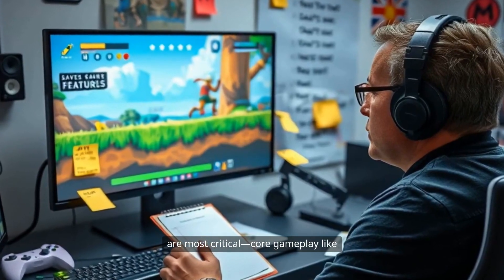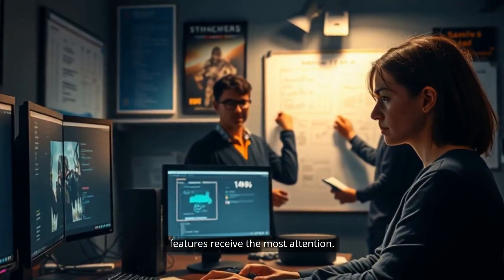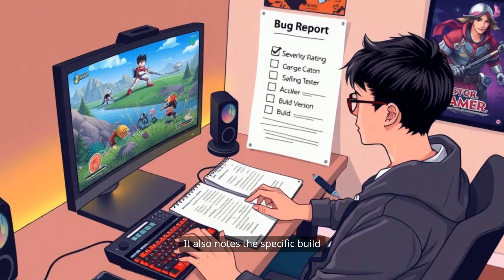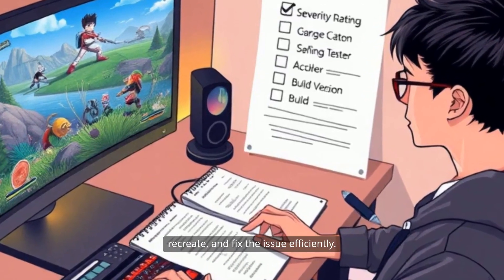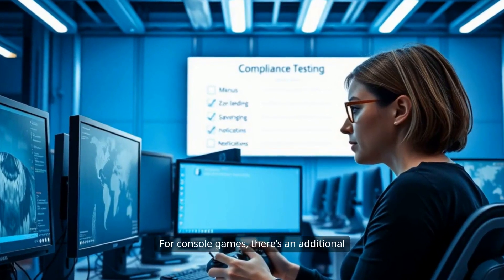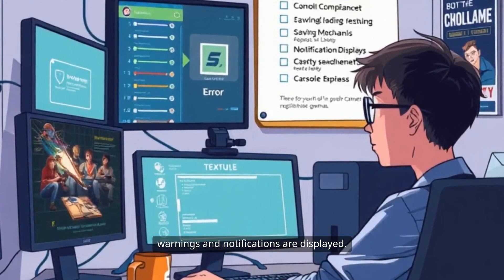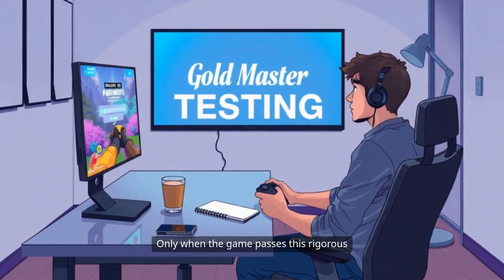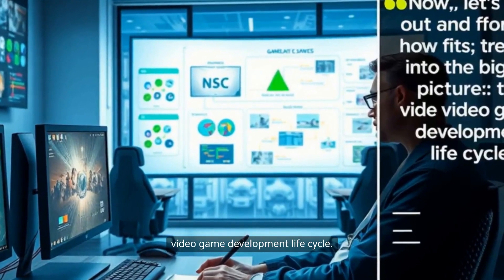What Really Happens Behind the Scenes in Game Testing?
🎮 How Are Video Games Tested? | Full QA Process Explained Step-by-Step 🎮
Are you curious about how video games are tested before release? Wondering how Quality Assurance (QA) fits into the Video Game Development Life Cycle (VGDL)? 🕹️ In this video, I give you a clear, structured, step-by-step guide on the entire video game testing process, from creating test plans to stress testing and compliance checks!
📋 Part 1: How to Test and QA a Video Game (Step-by-Step)
📖 Study the Game Design Document (GDD)
📝 Build a Test Plan for features, levels, and mechanics
🛠️ Set up the Test Environment and Bug Tracking Tools (JIRA, Trello, Bugzilla)
🎮 Manual Playtesting for Functionality, Graphics, UI, and Multiplayer
🐛 Detailed Bug Reporting with severity ratings
🔁 Regression Testing after fixes
🖥️ Compatibility Testing across PC, Console, Mobile
🚀 Stress Testing performance under heavy loads
🕹️ Compliance Testing for PlayStation, Xbox, Nintendo
🏁 Final QA Pass before Gold Master release
📈 Part 2: How QA Fits into the Video Game Development Life Cycle
Concept to Pre-production: Early feedback
Production and Alpha Testing: Core gameplay testing
Beta Phase: UI/UX, graphics, performance testing
Release Candidate: Final regression and compliance checks
Post-Launch: QA for patches, DLCs, and updates
💬 In simple terms: QA is a continuous cycle of playing, finding bugs, reporting, fixing, and retesting - essential for delivering a stable, fun gaming experience!
✅ Whether you're aiming to become a game tester, studying game development, or just want to know how video game QA works, this video breaks it down clearly!
Discover the world of **video game industry** with an in-depth look at **testing games** and the vital role of **quality assurance**. This video breaks down the step-by-step process of ensuring a fun, stable, and polished final product, highlighting the importance of **software testing**. Learn how **game design** and QA teams collaborate to deliver the best possible gaming experience.